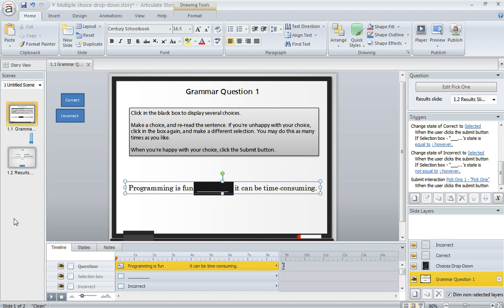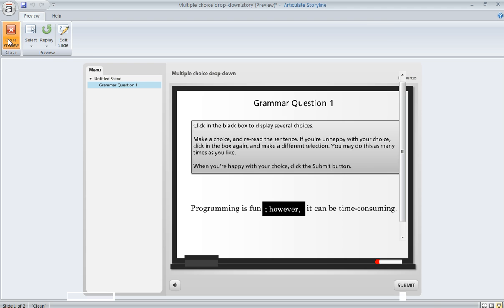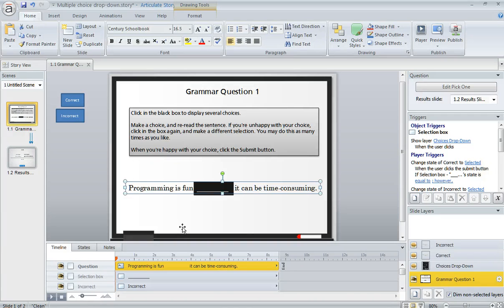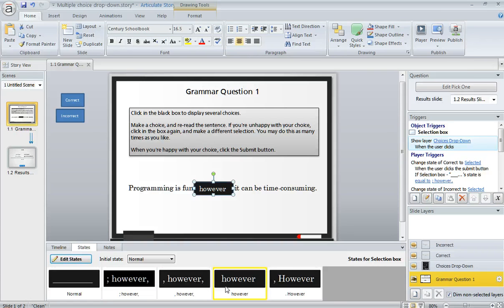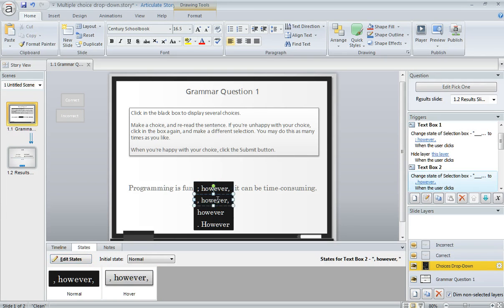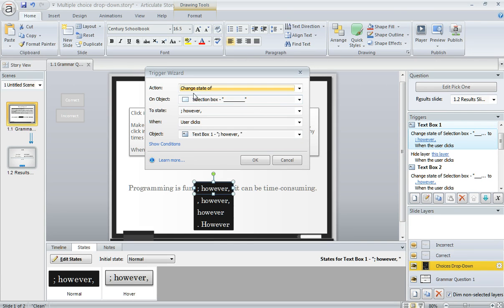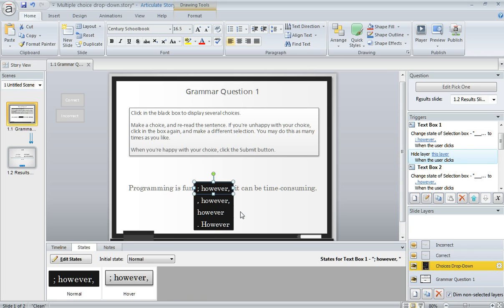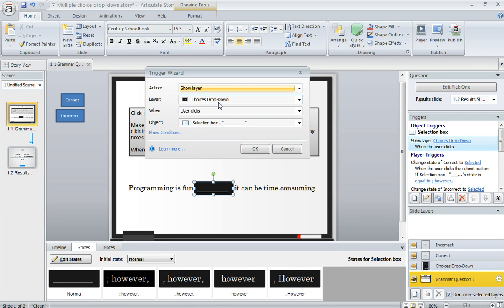Part 1: Simulate standardized MC drop-down Quiz